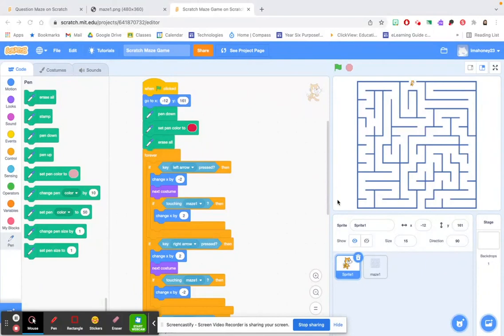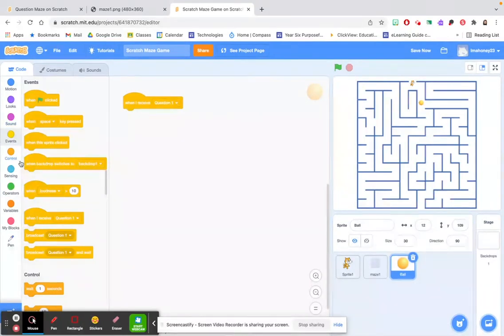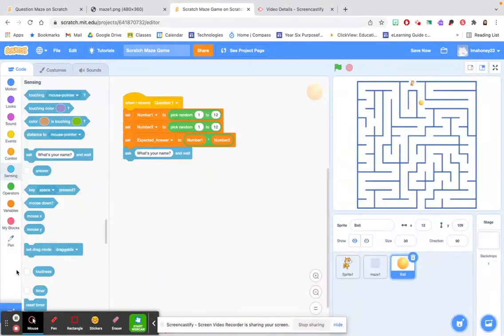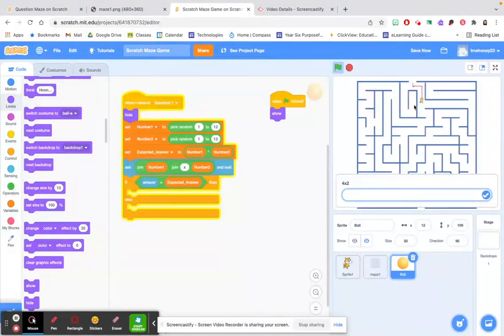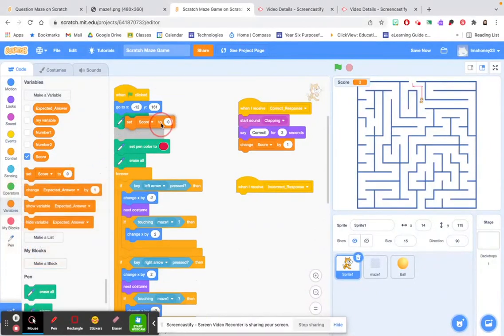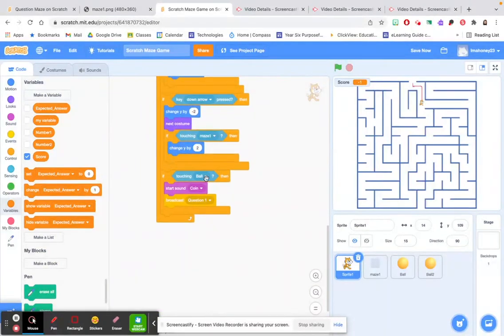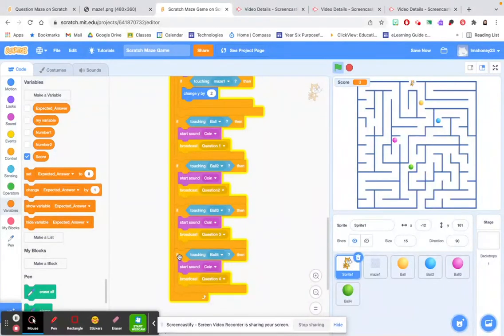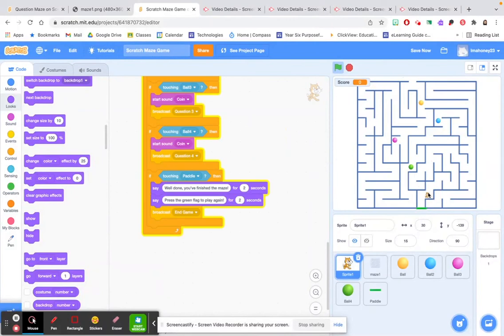Scratch Question Maze Tutorial - Part 2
Follow tutorials Part 1 and Part 2 to make a question/answer maze game in Scratch!

Sorry - you can't hear the sound in the code when playing the Scratch game in the video as I was using my headphones.

This tutorial is designed to support teachers who are teaching coding in Scratch, and to support students who are wanting to follow along with some new projects.